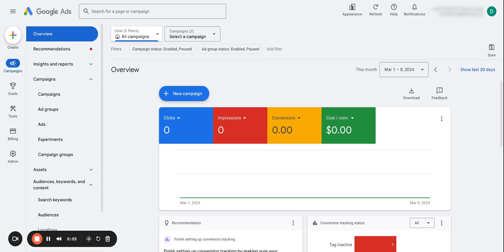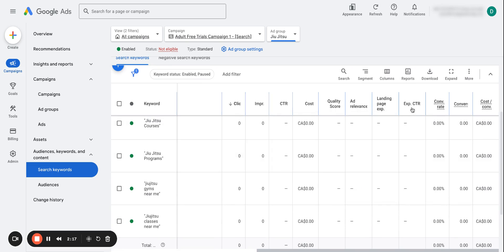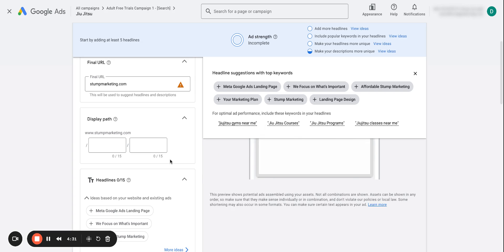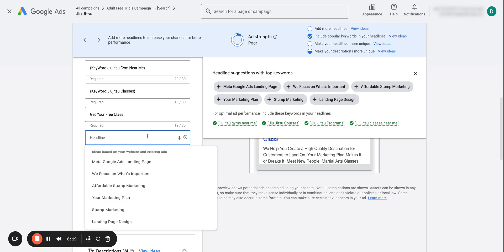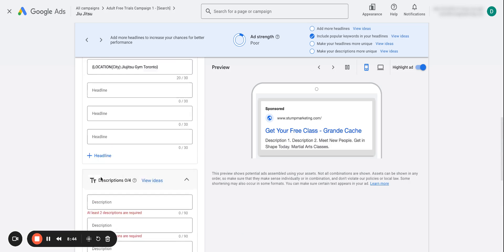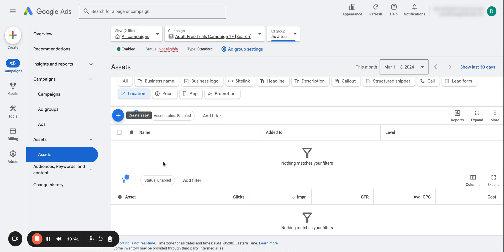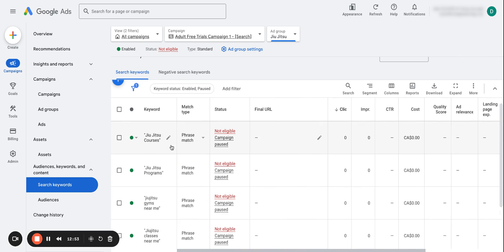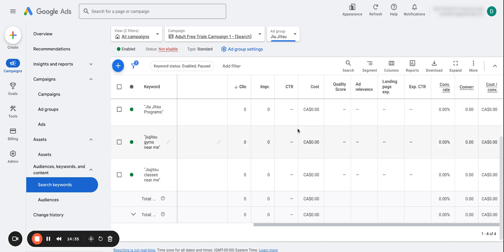6 Ways to Improve Your Keyword Quality Score - Google Ads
Want this implemented for you?

This video should provide you with some actionable ways you can improve your Google Ads keyword quality score. The strategies I covered are listed below:

1. At the keyword level, filter by Quality Score, Ad Relevance, Landing Page Experience, and Expected CTR. Look at your score across each metric and see which needs improvement.
2. Use dynamic keyword and location insertions to increase your ad relevance.
3. Structure your headlines and descriptions clearly using a strategy similar to the one I discussed.
4. If you're a local business, ensure to add location extensions which can result in increased ad relevance, CTR, and conversion rates.
5. Test different match types, sometimes the same keyword on a phrase/exact match may have a different quality score.
6. Experiment with similar keywords/keyword variations. Sometimes you may have a significantly higher quality score for a close variation of the keyword you're looking to target. Consider focusing on those variation keywords if you're noticing it's difficult to increase quality score for the main keyword.